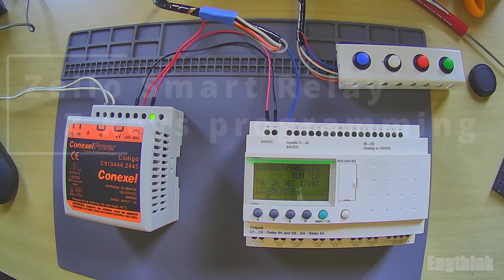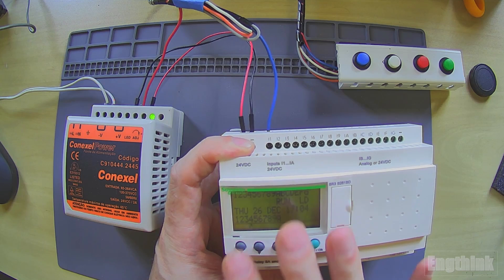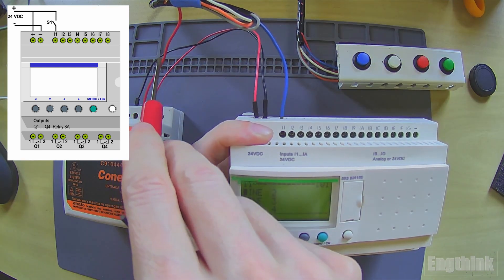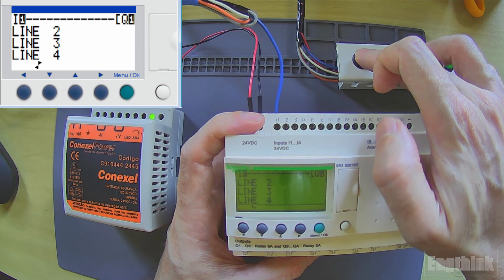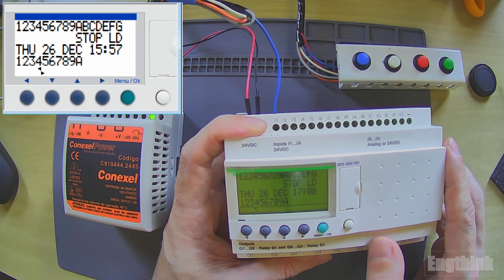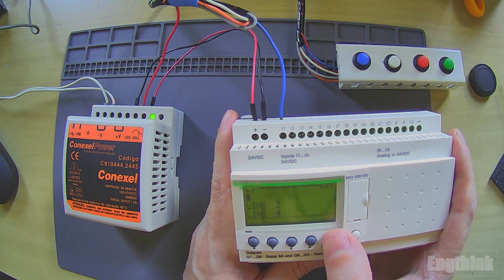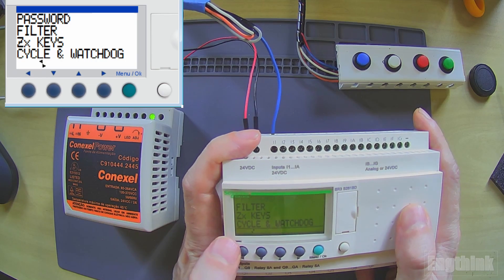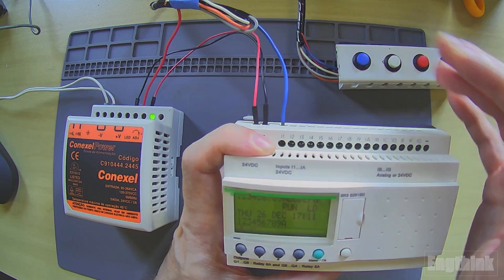Zelio Smart Relay - Tutorial how to use the front panel Z keys in Program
This tutorial show how to use the frint panel Z Keys as Pushbuttons.